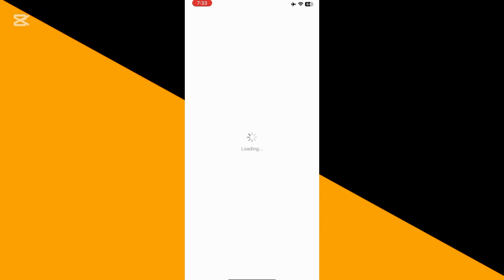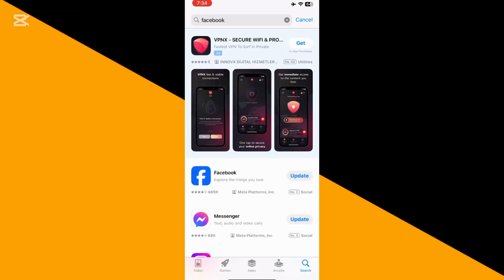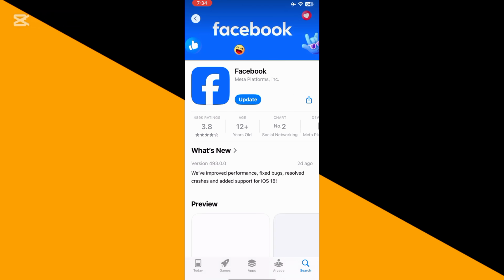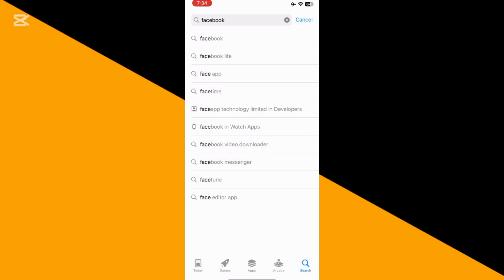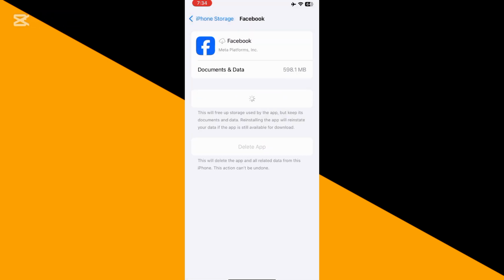How to Fix All the Bugs & Glitches in Facebook (Updated 2025)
In this video i will show you How to Fix All the Bugs & Glitches in Facebook (Updated 2025).